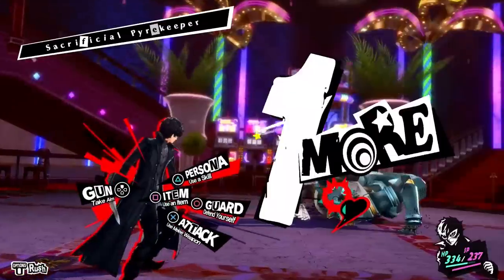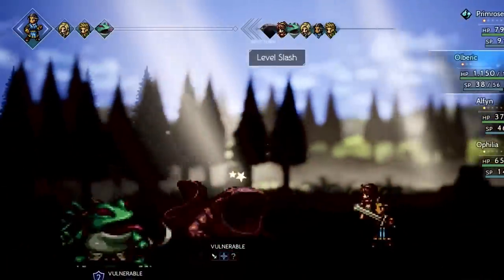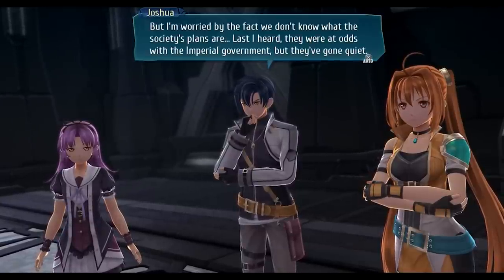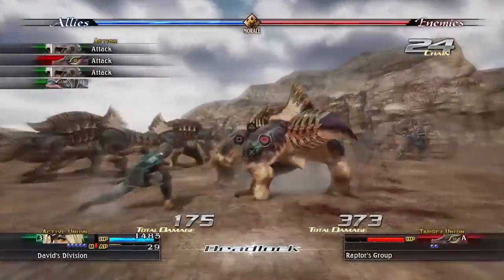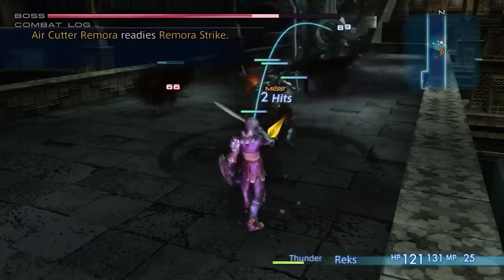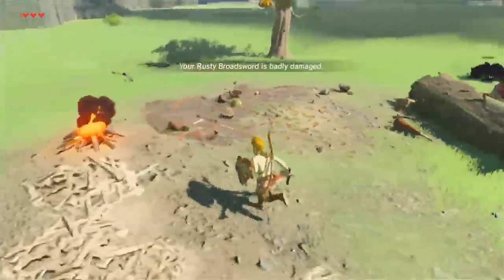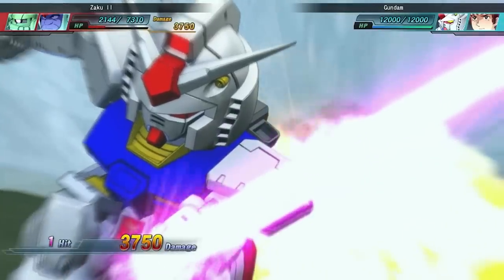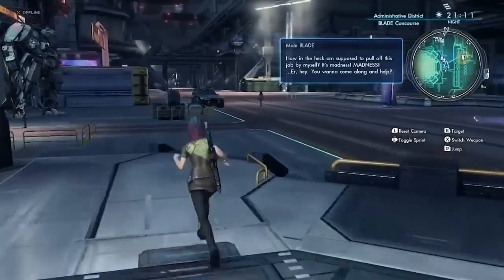15 Longest JRPGs to Finish for a Truly Immersive Journey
JRPGs are a beloved game genre known for producing classic titles with legendary status, featuring diverse characters and epic battles against unbeatable foes. These games are memorable due to their vast and engaging content that takes a considerable amount of time to explore fully.

To help those curious about this genre, we have compiled a comprehensive list of JRPGs that fall into this category.

0:00 Introduction
0:51 Octopath Traveler (2018)
1:50 Rainbow Moon (2012)
2:32 Rune Factory Frontier (2008)
3:18 The Legend of Heroes (2018)
3:56 Persona 5 (2016)
4:56 The Last Remnant (2008)
5:37 Wizardry 8 (2001)
6:40 Final Fantasy XII (2006)
7:20 Dragon Quest 7: Fragments of the Forgotten Past (2000)
8:09 The Legend of Zelda: Breath of the Wild (2017)
9:09 Record Of Agarest War (2007)
9:55 SD Gundam G Generation Genesis (2016)
10:44 Disgaea 5: Alliance of Vengeance (2015)
11:38 Xenoblade Chronicles X (2015)
12:27 Final Fantasy: Brave Exvius (2015)
13:46 Part 2?

*GAMEPLAY HOURS DATA CAME FROM HOWLONGTOBEAT.COM*

Note
This list is just base on our personal opinions, yours might be different, and that's okay! Everyone has their own taste and we should respect each other's opinions.